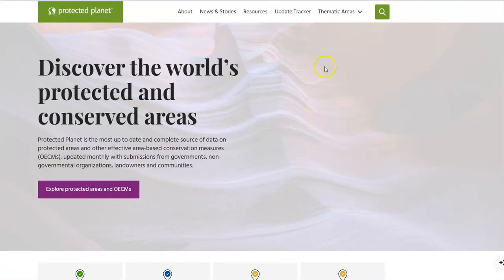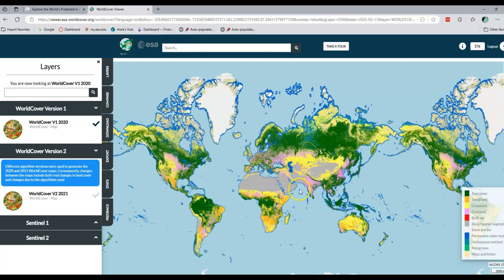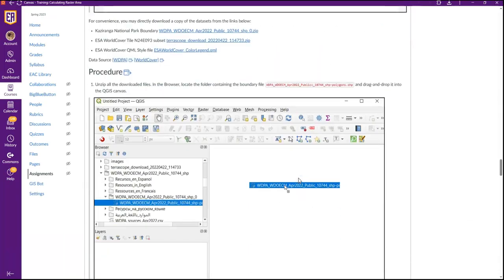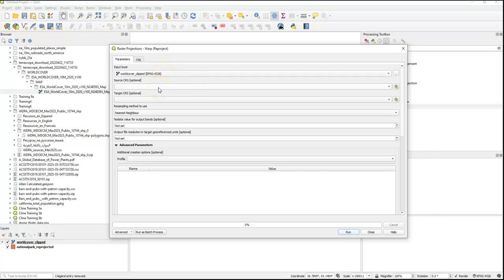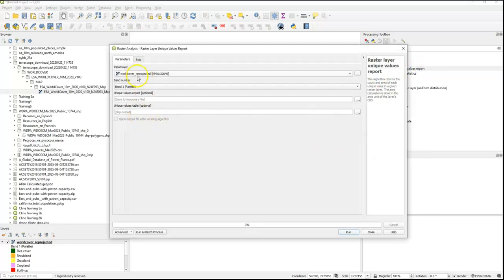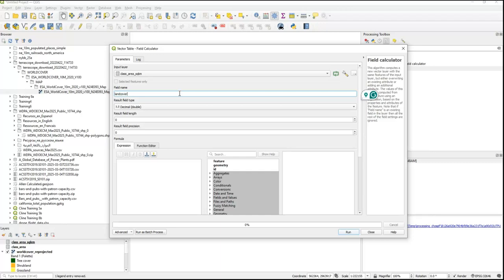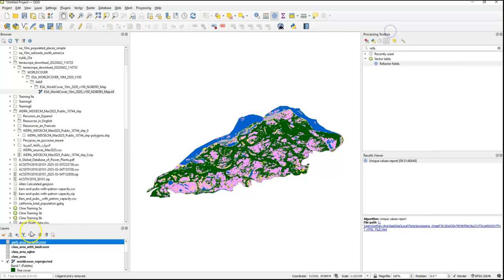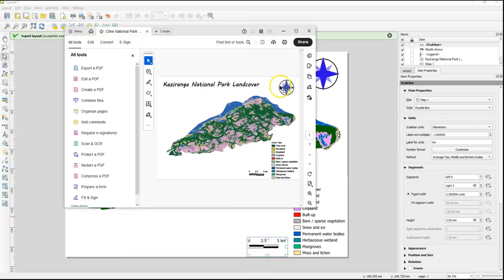QGIS Raster Area Tutorial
Calculating QGIS Raster Area Tutorial.
by Ujaval Gandhi.